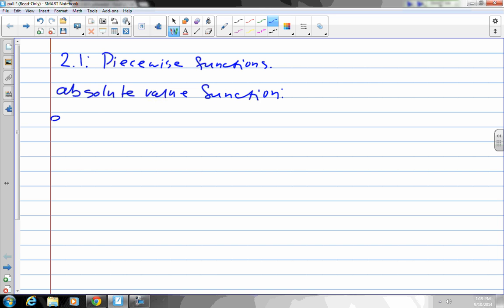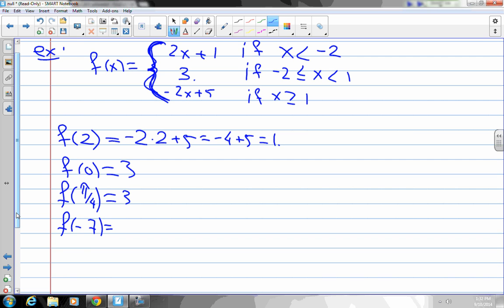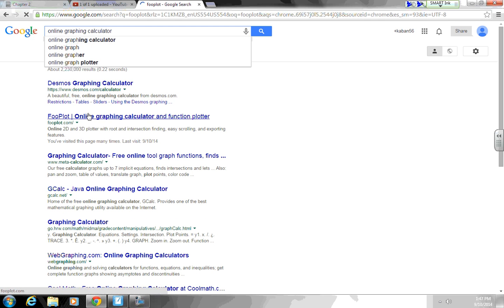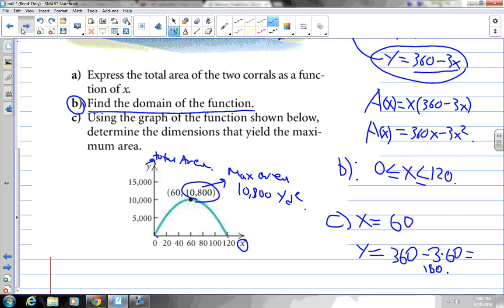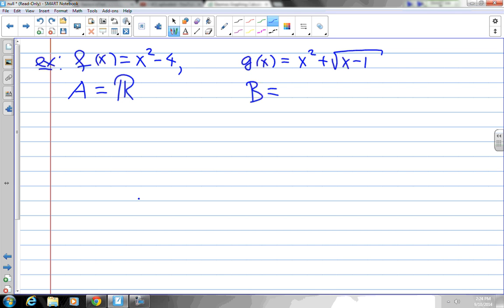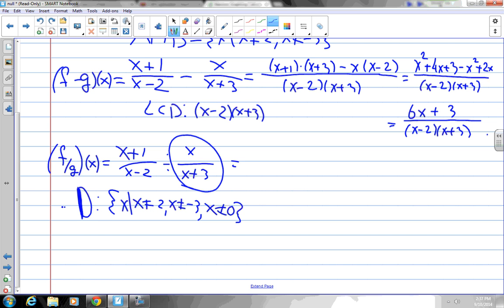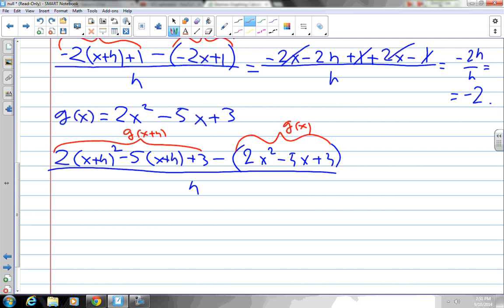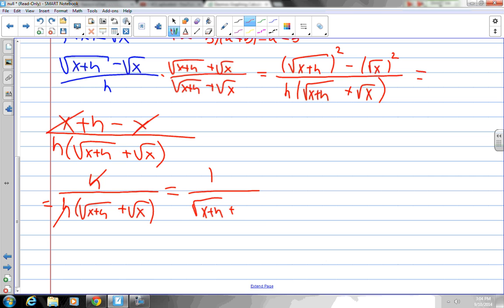WEd September 10 col alg recording sections 2.1, 2.2